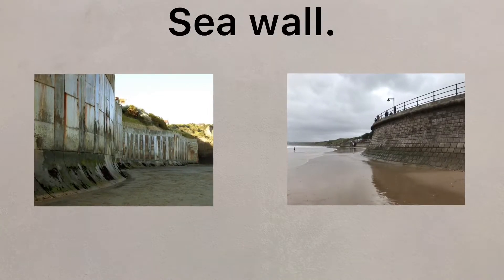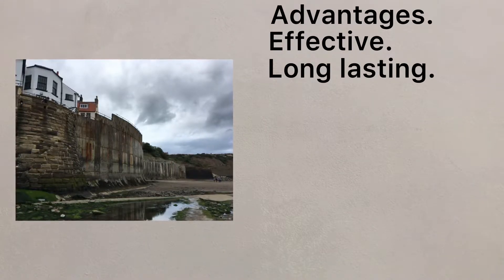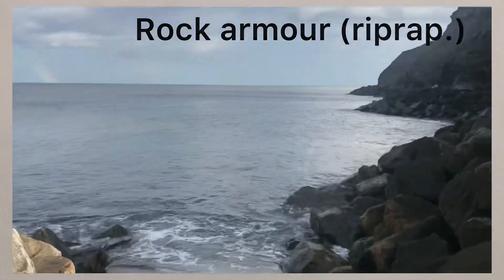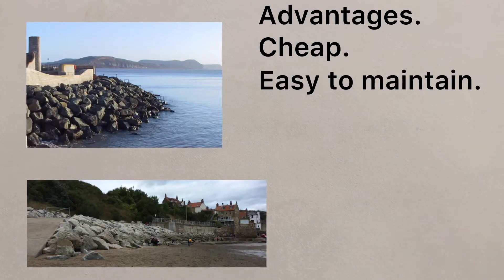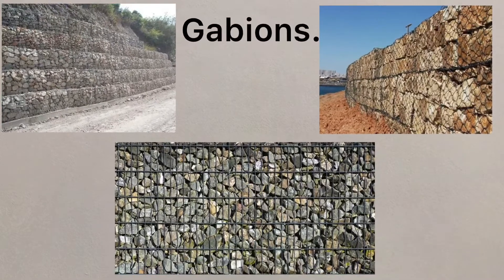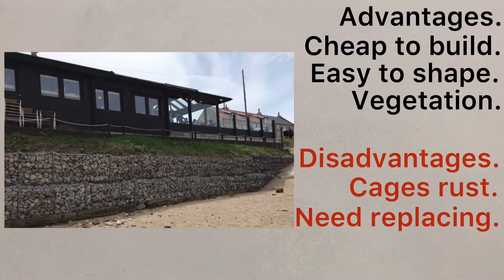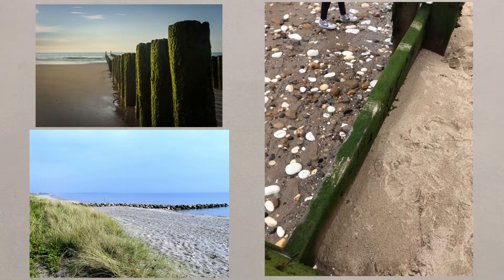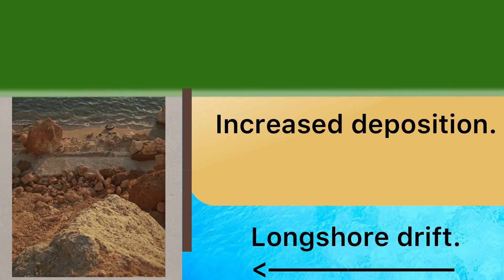7) Hard engineering at the coast - Powered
A short video to explore the different methods of hard engineering that can be used at the coast.

With thanks to Internet Geography - image of sea wall and rock armour at Scarborough

1) Define "artificial."
2) Which is the most expensive form of hard engineering?
3) What is another name for rock armour?
4) Which transportation process is prevented by groynes?